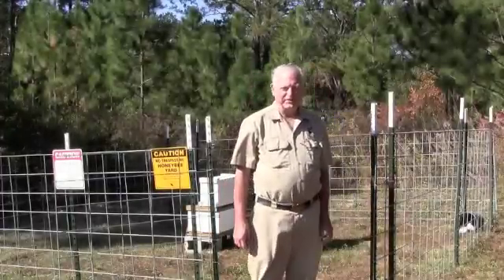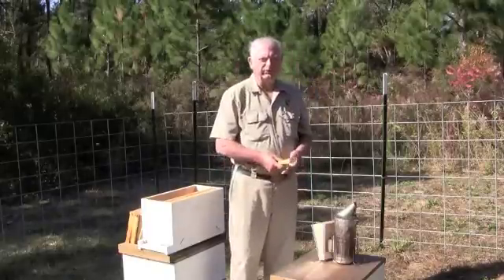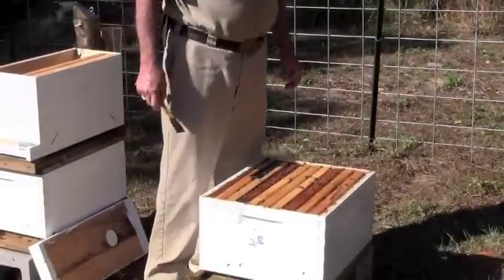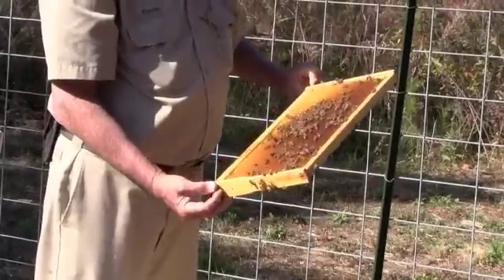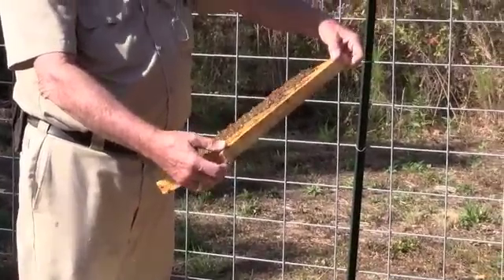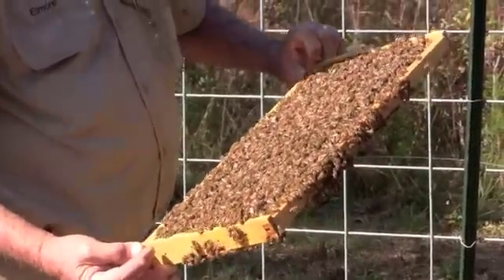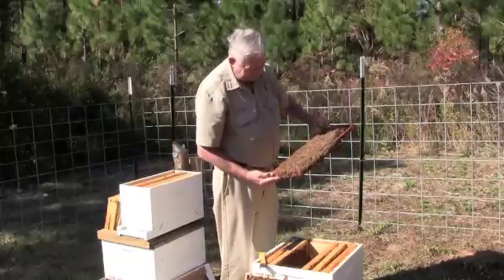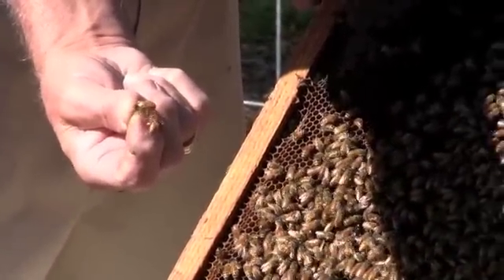Splitting a Honeybee Hive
Technique for splitting a honeybee hive